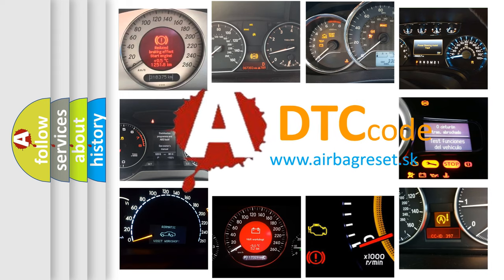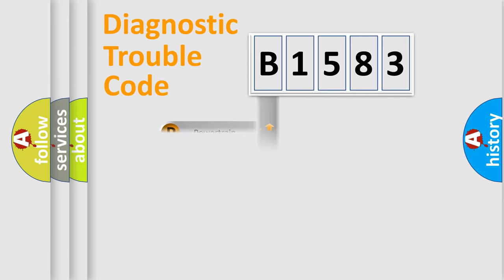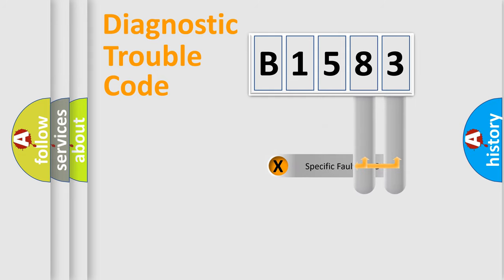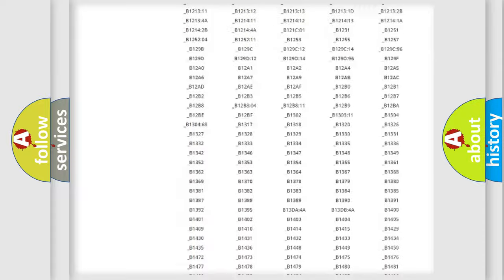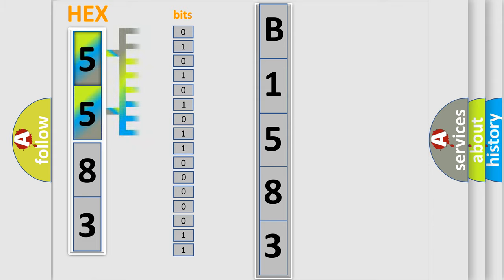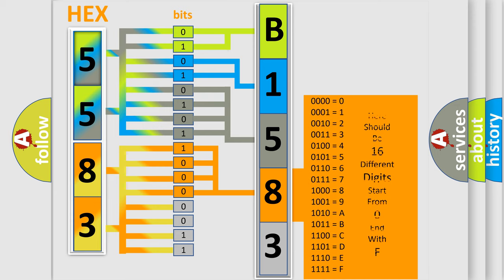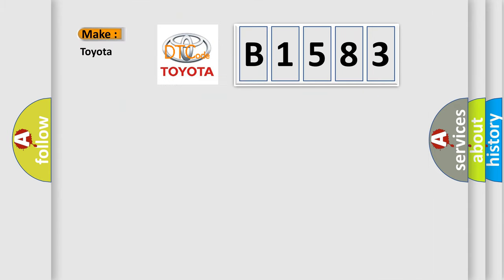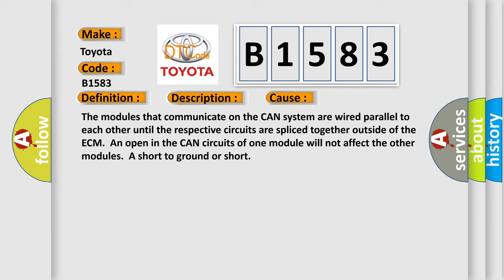DTC Toyota B1583 Short Explanation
Contents:
0:21 Basic DTC analysis according to OBD2 protocol standard.
1:48 Insight into programming
2:58 A diagnostically understandable description of the Diagnostic Trouble Code
3:05 Basic error definition

Make:
Toyota
Code:
B1583
Definition:
CAN Message Not Received FICM and TCM
Description:
The ignition is ON.
Cause:
The modules that communicate on the CAN system are wired parallel to each other until the respective circuits are spliced together outside of the ECM.An open in the CAN circuits of one module will not affect the other modules.A short to ground or short